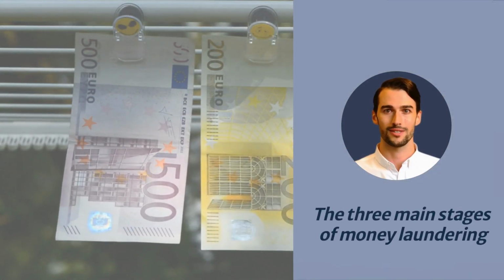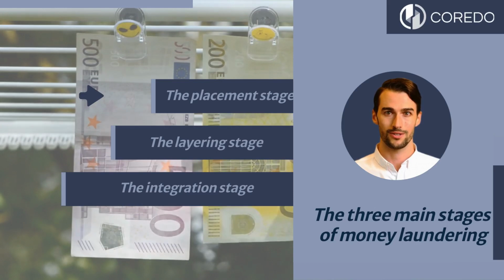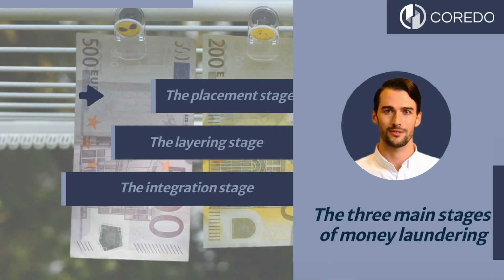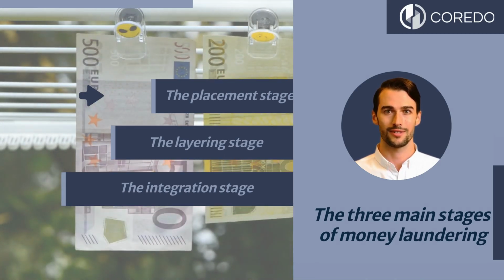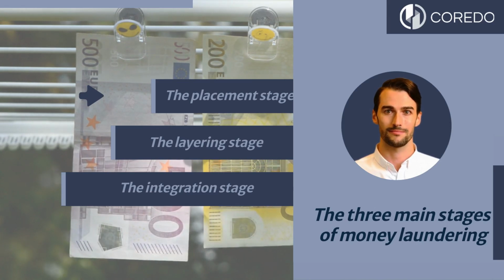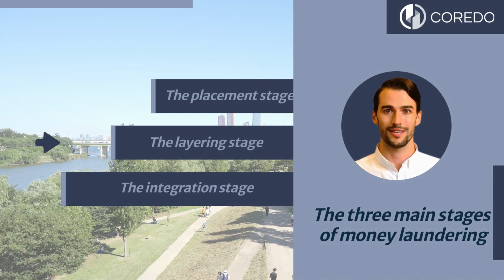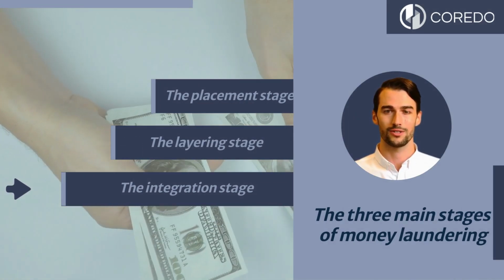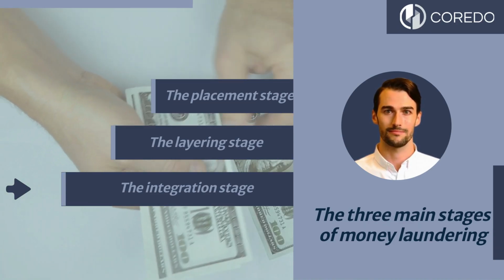The Dark Cycle: Unveiling the Three Stages of Money Laundering and Its Impact on Businesses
Welcome to "The Dark Cycle: Unveiling the Three Stages of Money Laundering and Its Impact on Businesses"! 💵🔄🔍

Money laundering is a global menace, posing grave risks to the financial sector and businesses at large. But what does this process entail and how does it impact businesses?

In this insightful video, we dissect the three stages of money laundering – placement, layering, and integration – explaining how illicit funds seamlessly blend into the legitimate financial system. We further explore the potentially devastating effects of money laundering on businesses, including reputational damage, legal consequences, and financial losses.

Whether you're a business owner, finance professional, legal expert, or simply someone keen to understand the darker aspects of the financial world, this video is essential viewing.

⬇️ Have thoughts, insights, or questions? We welcome your input in the comments section below.

📌 Join us on our journey to unravel and demystify the complexities of the global financial landscape.